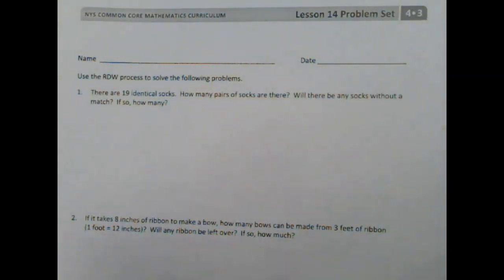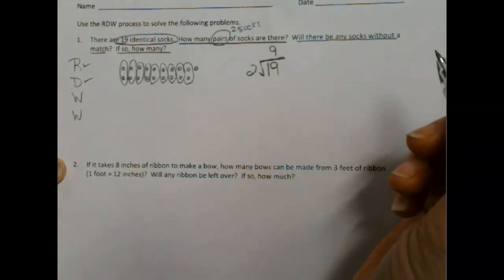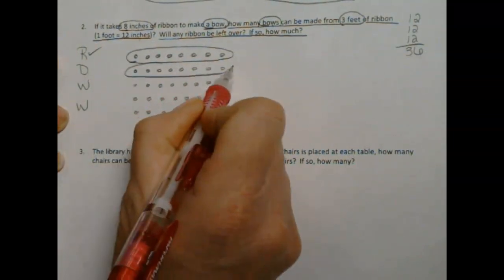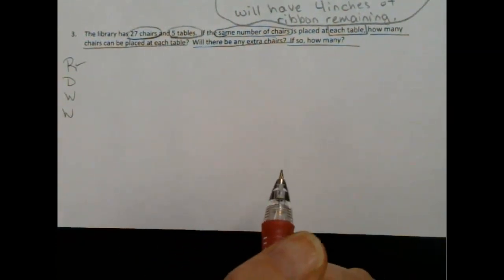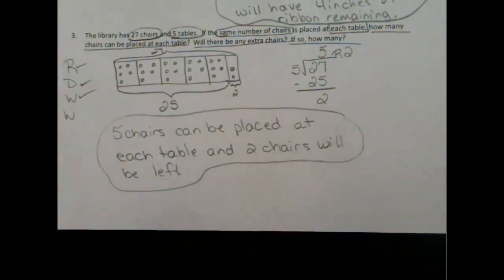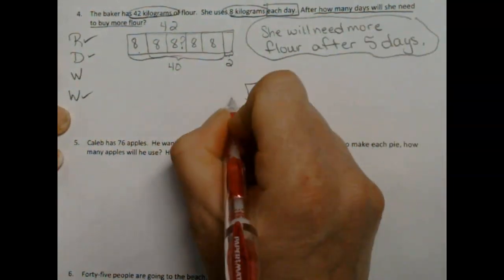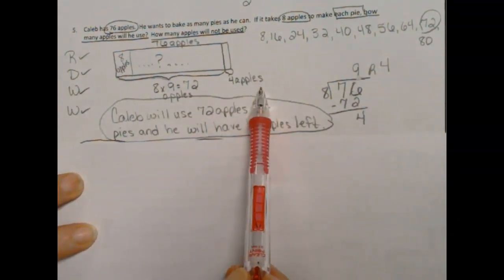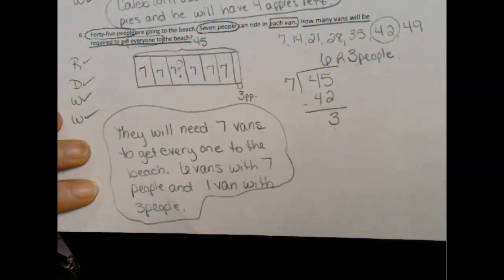Grade 4 Engage Lesson 14PS